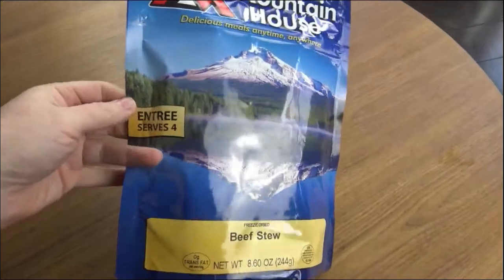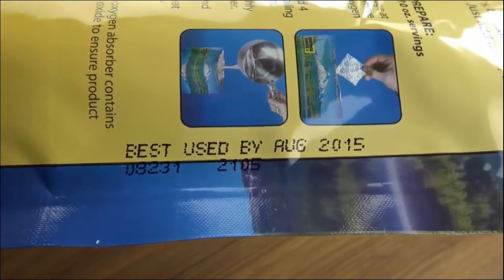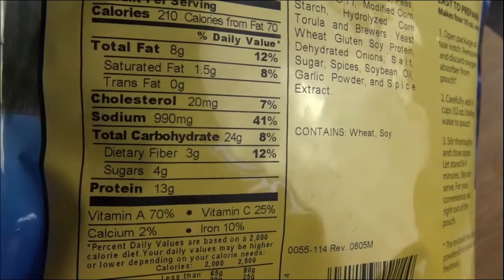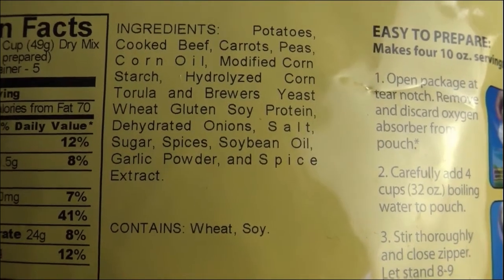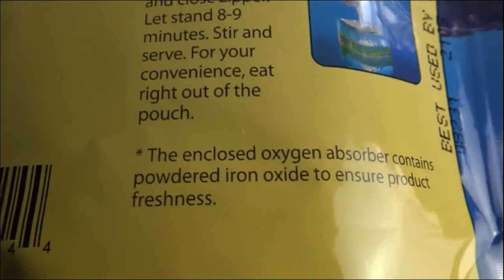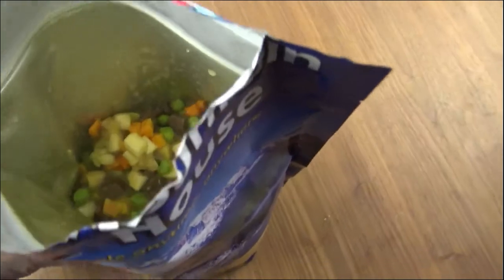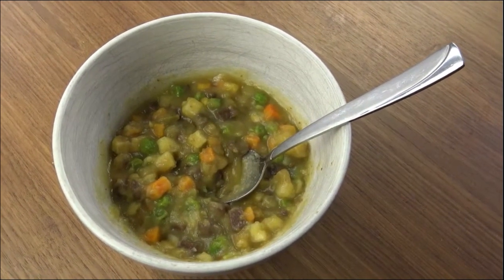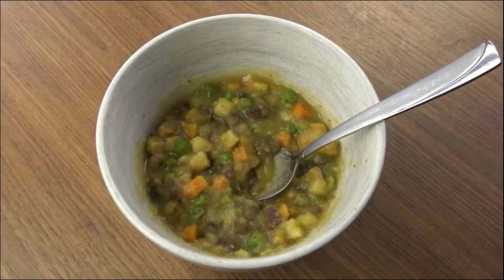Prepper Challenge - Mountain House Beef Stew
We'll look at some Mountain House Beef Stew that has been stored with our supplies for over 9 years.